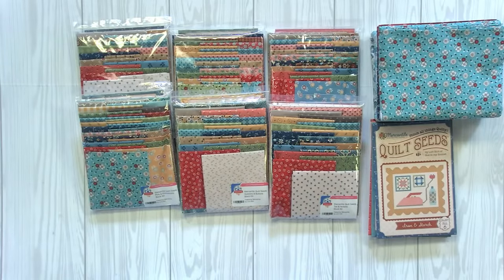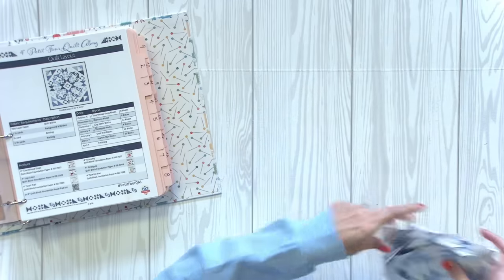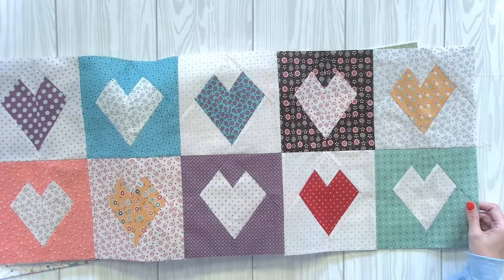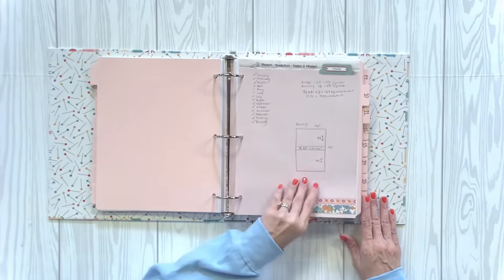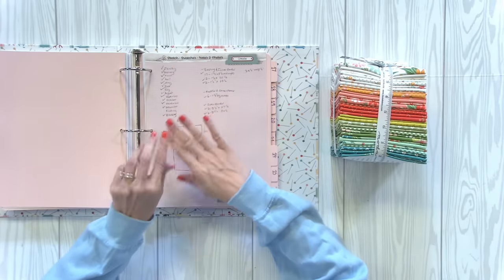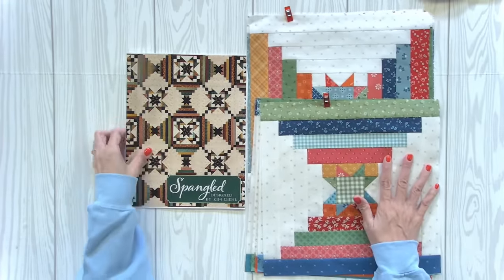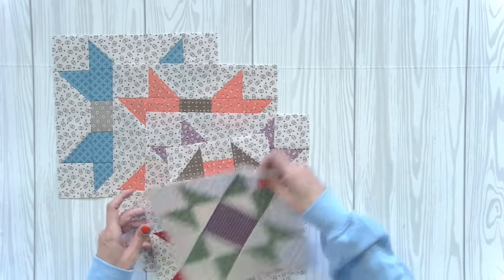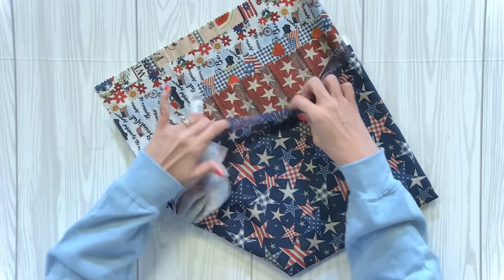LIVE: Mercantile Quilt Seeds by Lori Holt & TONS of Kimberly's Sewing Progress! - Behind the Seams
Get your Friday started right with a Quilty Livestream! ⁠ Join us Friday at 9:00 AM CT for an update on Kimberly's sew along progress, and more!⁠

The winners from the Mercantile Quilt Seeds livestream are Theresa Skrabanek, Elaine Alger and Kristy Soard.

CHAPTERS
0:00 Pre-Roll
2:34 Intro
3:28 Pat Sloan’s 10th Facebook Anniversary
4:21 Mercantile Quilt Seeds
14:03 Mint Inspired Quilt
19:06 Petit Four QAL - Pineapple Blocks
20:28 Kimberly’s Project Binder
21:15 4” Log Cabin Scrap Quilt
22:07 Enchanted Stars 2024 Scrap Quilt
26:18 Scrappy Strings Quilt #2
27:31 25-Patch
28:30 Moda Blockheads 5 - Part 2
35:52 Paper Hearts - Bee Dots QAL
37:08 Shine Together QAL
44:44 Q&A
45:59 Kona Solids BOM
52:24 2024 Cottage Temperature Quilt
57:54 Vintage Sunburst QAL
1:04:13 Mercantile Sampler SAL
1:07:13 A Quilting Life Free BOM
1:12:17 Quilt Fun Row Along Announcement
1:14:28 Riley Blake Block Challenge
1:16:59 Made with Love Quilt - Completed
1:19:30 Upcoming QALs
1:20:45 Twilight Stars QAL
1:22:09 Spangled Quilt
1:28:39 Q&A
1:33:22 2023 Temperature Quilt - Completed
1:34:55 2023 Design Mystery
1:37:14 Star Streams
1:38:01 6” Log Cabin Quilt
1:38:40 Rail Fence Quilt
1:39:23 The Quilted Witch
1:40:42 Intermission
1:43:59 Shine Bright QAL
1:45:13 FQS Solid Fat Quarter Club
1:46:27 Kaffe Quarterly Club - February
1:47:21 New Items
1:57:40 Giveaway

▸12 Sets Pink 8 Tab Dividers for 3 Ring Binder
▸Sheet Protectors on Amazon

PAT SLOAN’S 10TH ANNIVERSARY
▸Perfect 10 Kickoff! High Tea and a BIG 10th Anniversary Give*away!